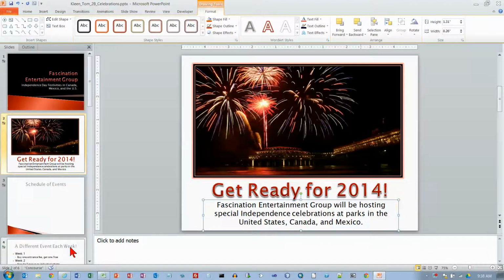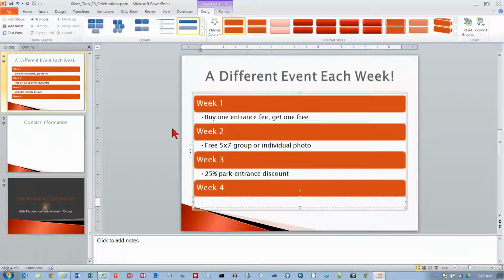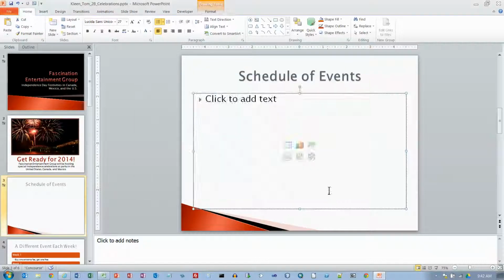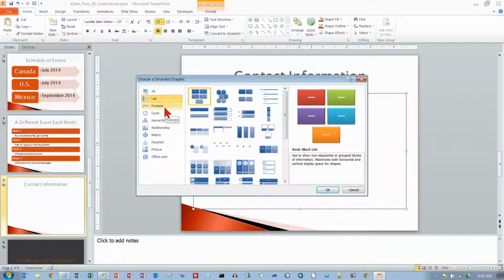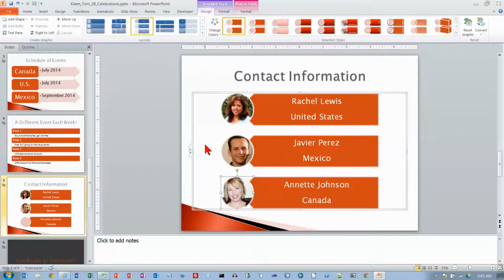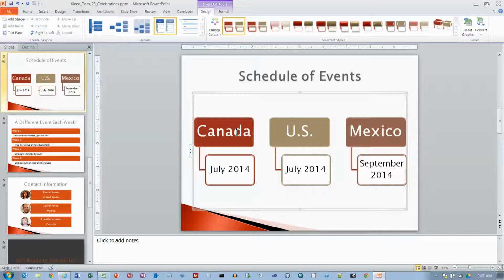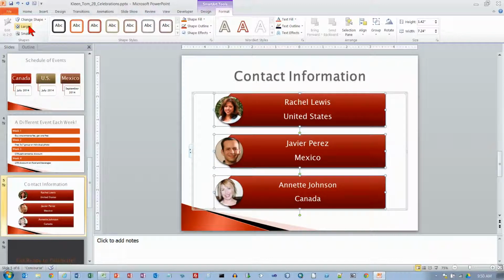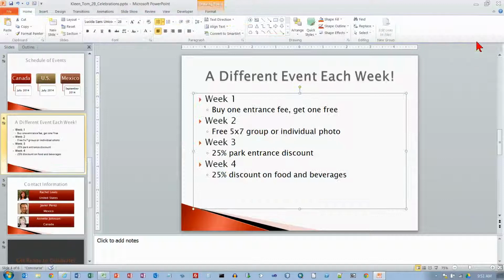Go! PowerPoint 2010, Project 2B, Part 02 of 2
This leads the viewer through Project 2B in the PowerPoint section of the Go! Office 2010 textbook. Part 2 of 2.